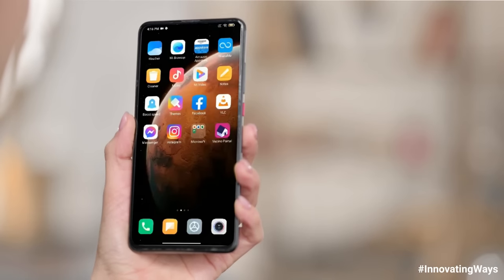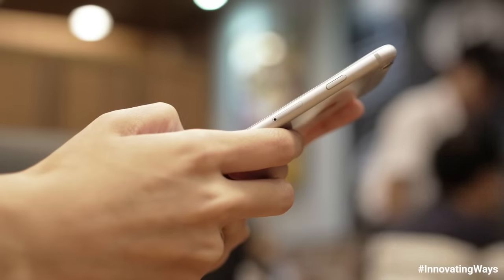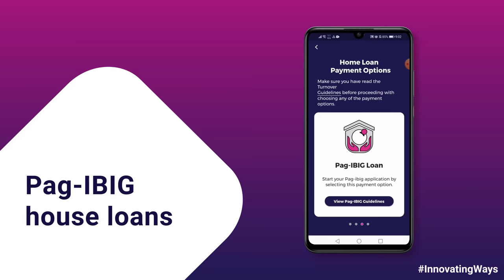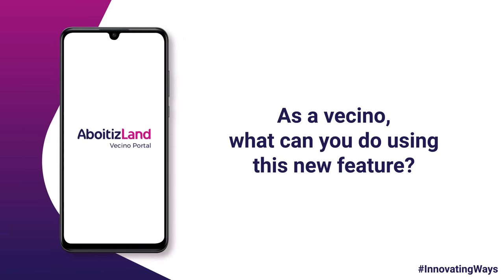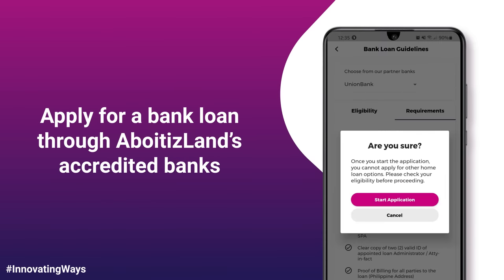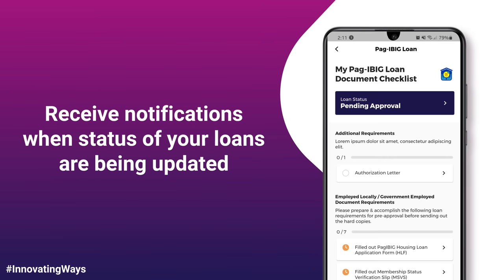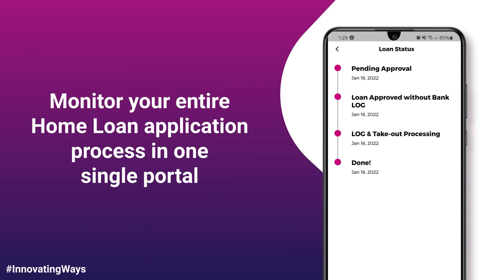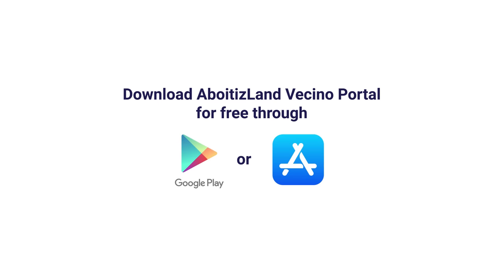Home Loan Application in AboitizLand's Vecino Portal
Home Loan Application is now available through the AboitizLand Vecino Portal! Watch this video to learn how to apply and monitor your home loan application in a single portal.